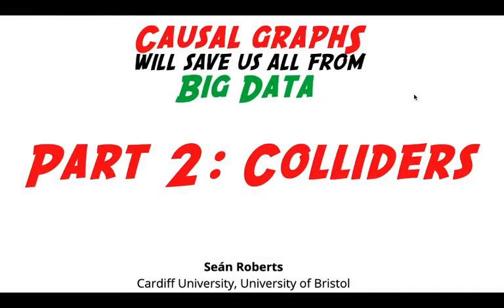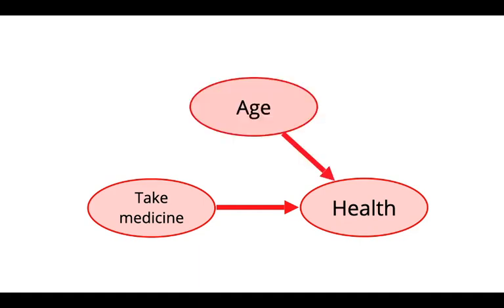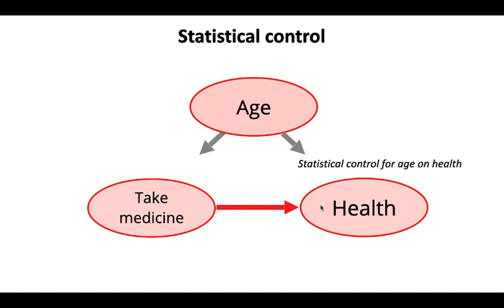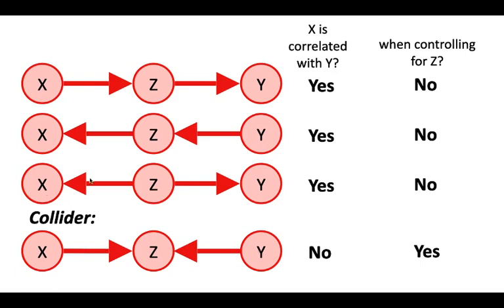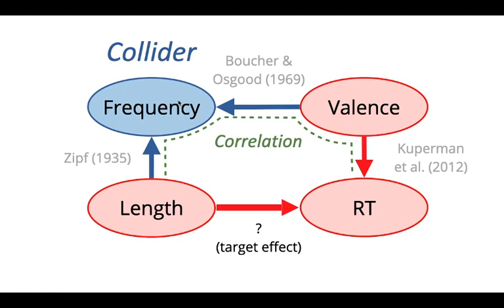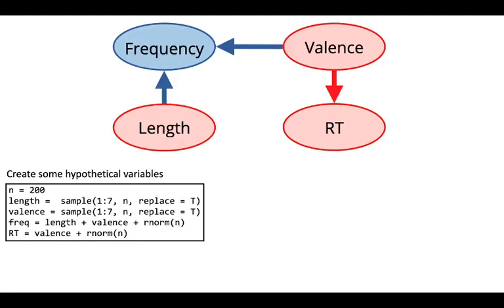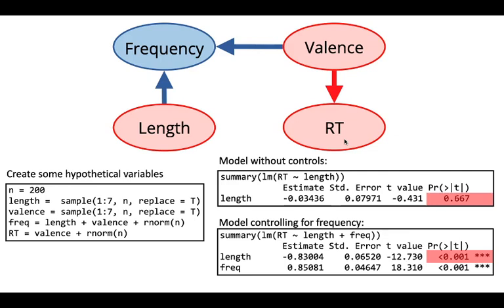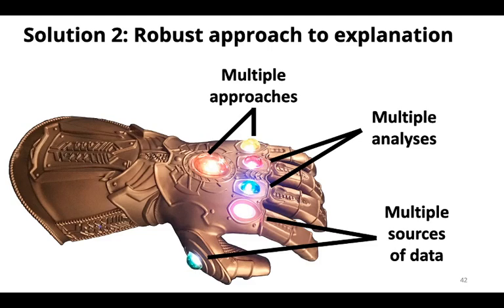Causal Graphs for Linguists 2: Colliders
References:
Adapted from Pearl, J., & Mackenzie, D. (2018). The book of why: the new science of cause and effect. Basic Books.
Zipf, G. K. (1935). The psycho-biology of language: An introduction to dynamic philology. Psychology Press.
Boucher, J., & Osgood, C. E. (1969). The pollyanna hypothesis. Journal of verbal learning and verbal behavior, 8(1), 1-8.
"Kuperman et al. 2012" should be: Kuperman, V., Estes, Z., Brysbaert, M., & Warriner, A. B. (2014). Emotion and language: Valence and arousal affect word recognition. Journal of Experimental Psychology: General, 143(3), 1065.

Roberts, S. G. (2018). Robust, causal, and incremental approaches to investigating linguistic adaptation. Frontiers in psychology, 9, 166.